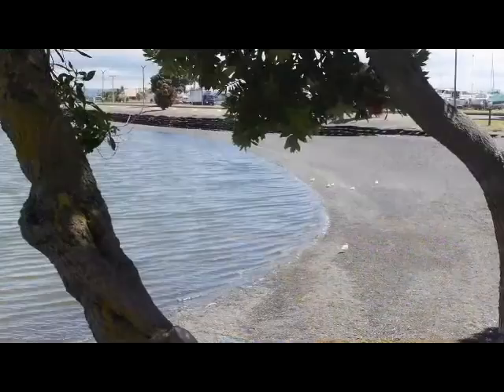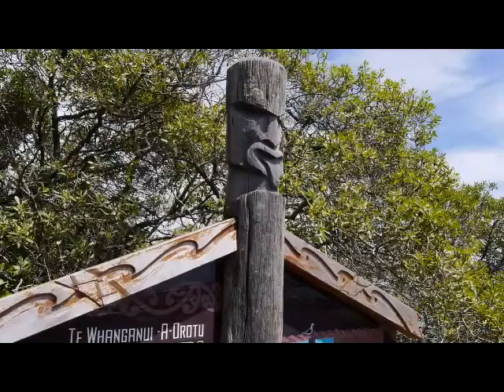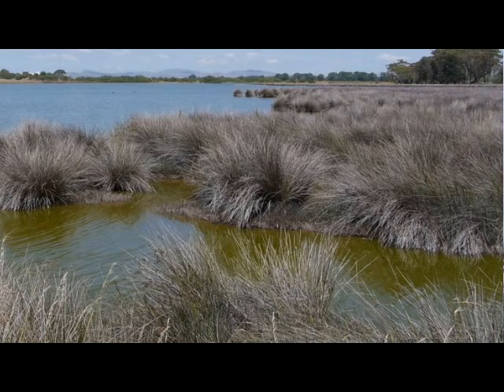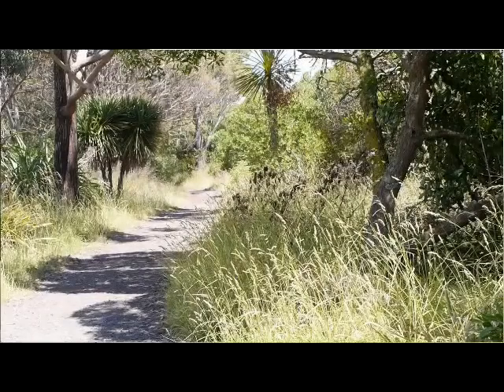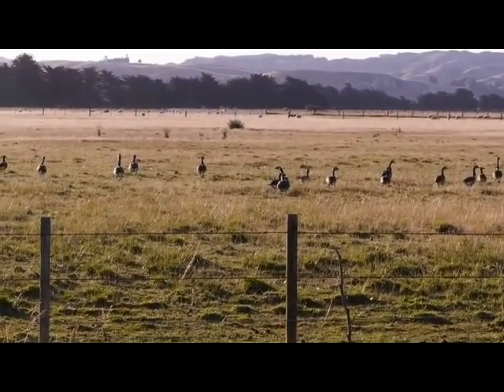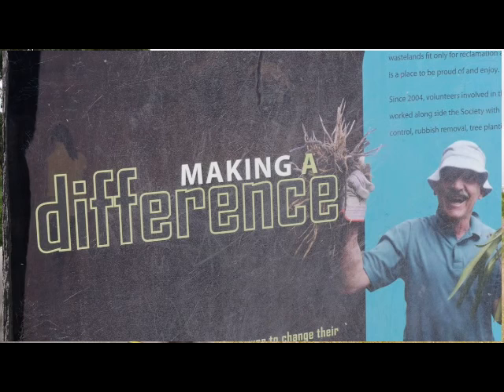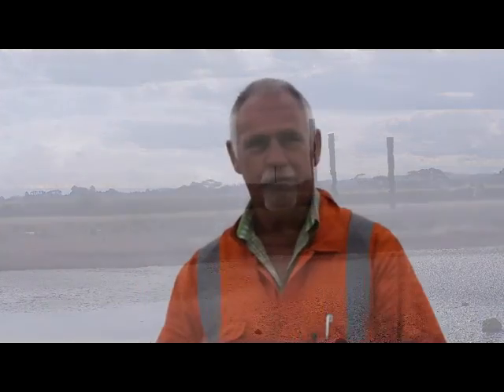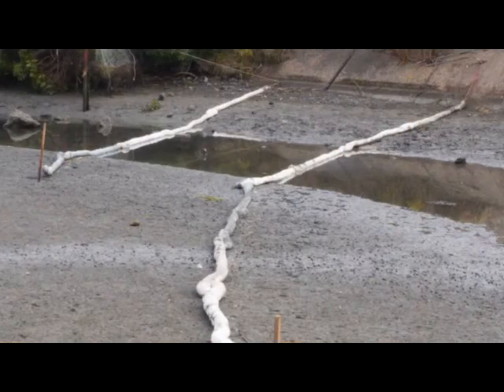2015 pandora pond 05000513+-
A success story about a community restoring their estuary, and creating a natural treasure saving it from industrial contaminants, preserving a valued recreation area and wild life reserve.